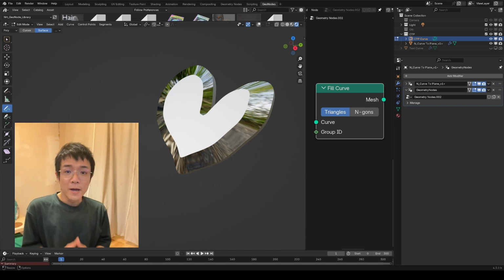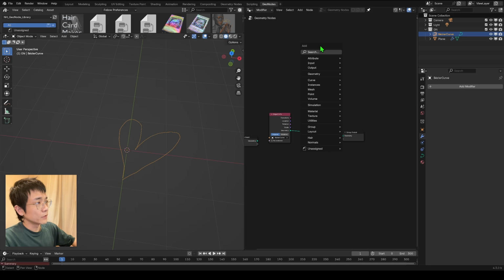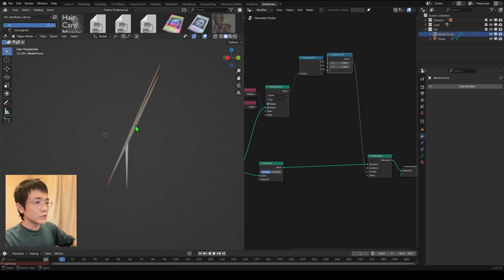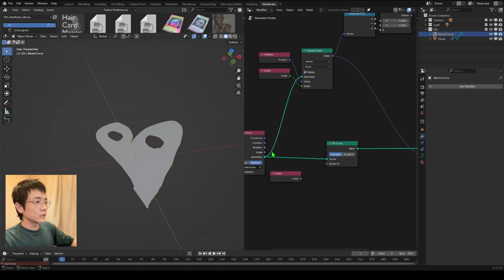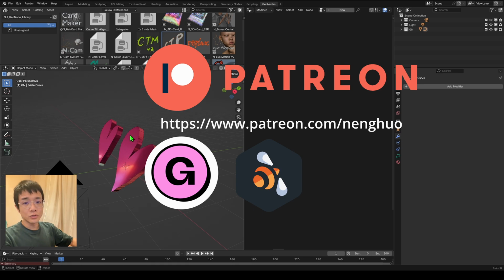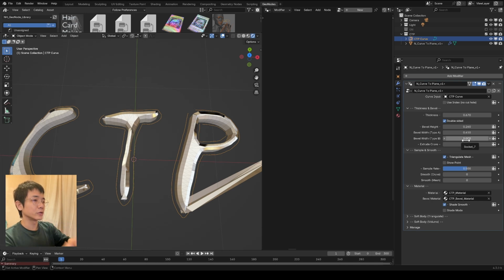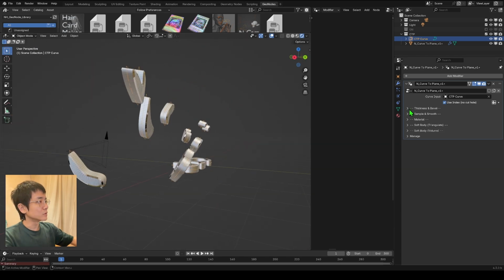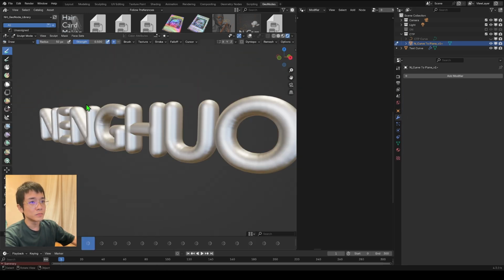Turn any shape you draw into a 3D model. Blender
00:00 Opening